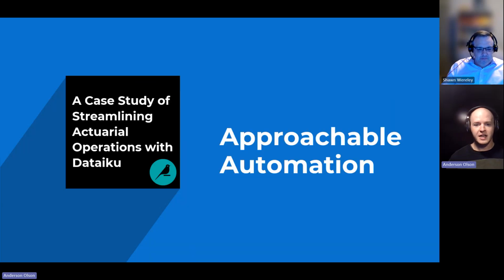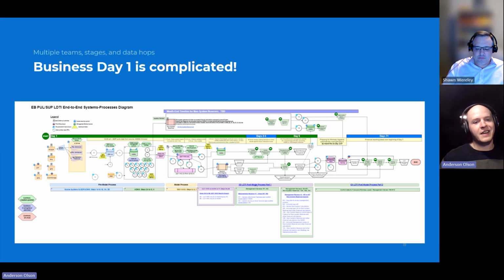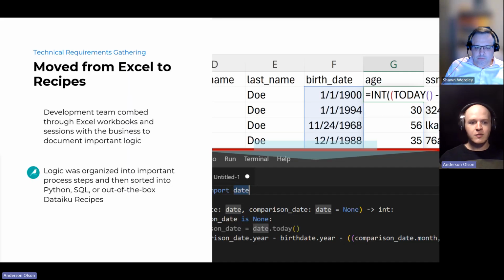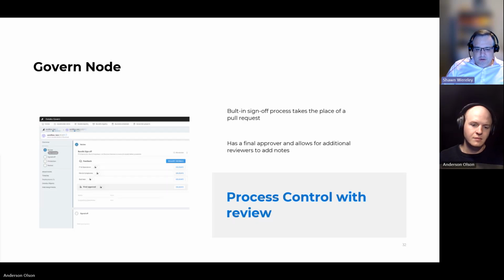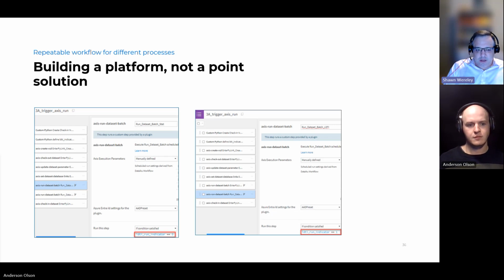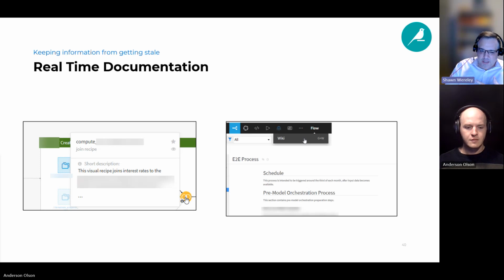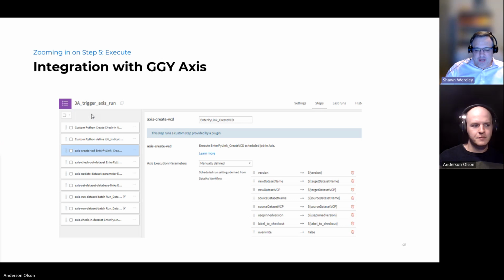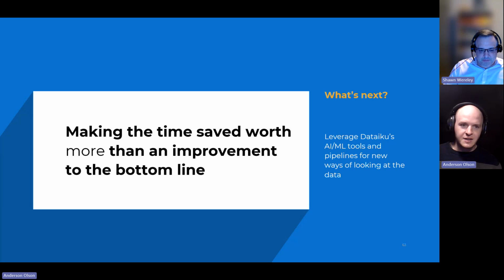Approachable Automation: A Case Study of Streamlining Actuarial Operations with Dataiku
This is a recorded session from Actuarial Technology Summit 2024.

To be successful, today's actuaries are increasingly required to have advanced data management skills; managing data across numerous interfaces, devising and performing data checks, and performing intricate actuarial workflows are core requirements. These efforts, however, detract from the time available to use their expertise to provide deep analysis and insight.

We will share how we have used the Dataiku Platform to transform actuarial workflows. These improvements have created efficiencies for key activities through automation, reduced risk of error, and improved controls; allowing actuaries to spend more time analyzing results and providing insight to drive business growth.

While we have chosen Dataiku as our Low Code platform of choice, the approaches and capabilities being discussed are transferrable to other platforms. Key elements of our implementation include a unified user interface that bridges multiple applications, real-time documentation of processes, intuitive data interaction with no coding experience required, and a version-controlled and reproducible workflow.